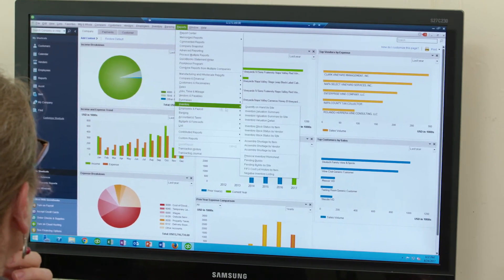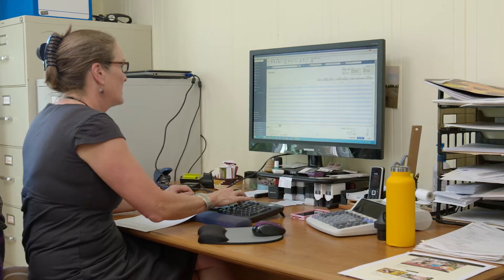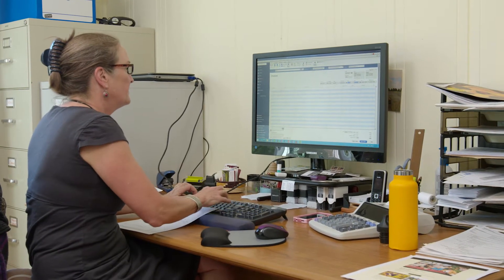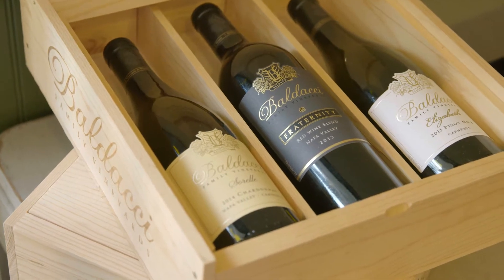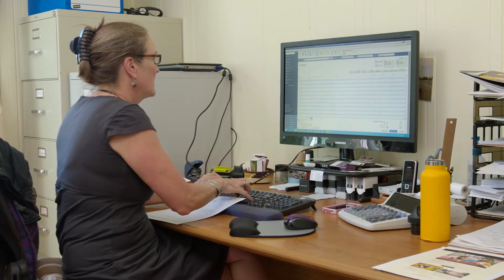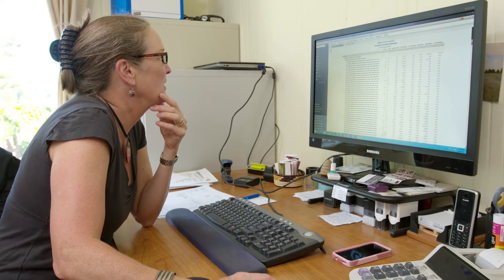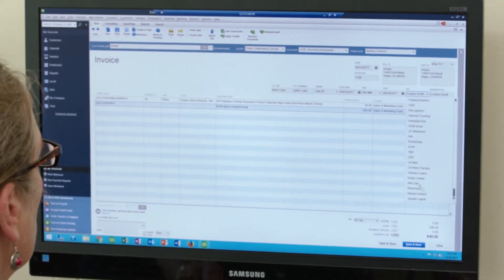Harnessing the power of advanced inventory tracking | QuickBooks Enterprise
Baldacci Family Vineyards is a small winery located in the heart of Napa Valley, California. Baldacci is able to leverage the inventory management functionality of QuickBooks Enterprise to better understand their business and look for opportunities for growth. QuickBooks Enterprise has the flexibility and insights to run larger small businesses without the high cost of an ERP solution.

The world’s largest workforce works for themselves. We work for them by providing smarter business tools. QuickBooks is always backing you.